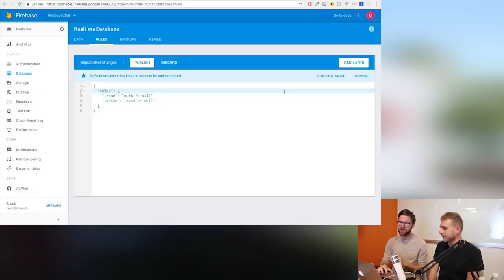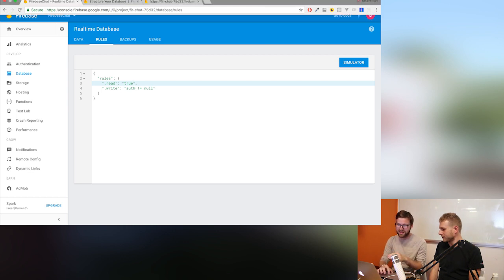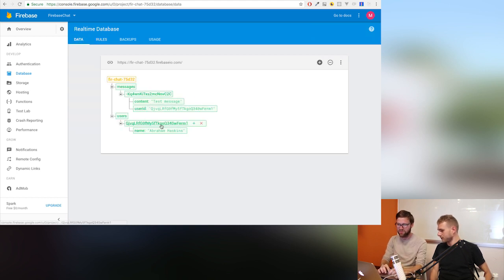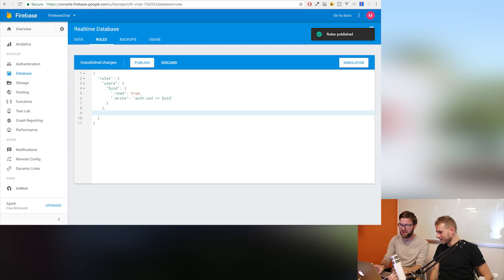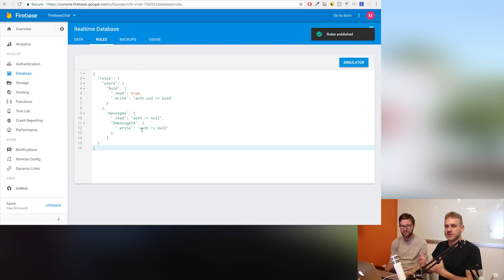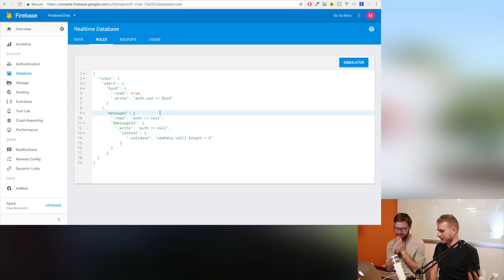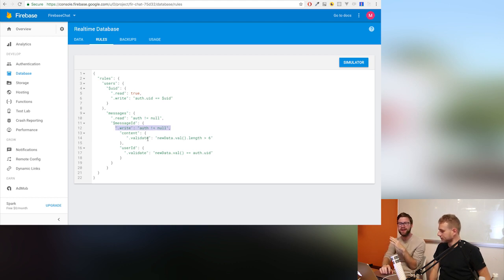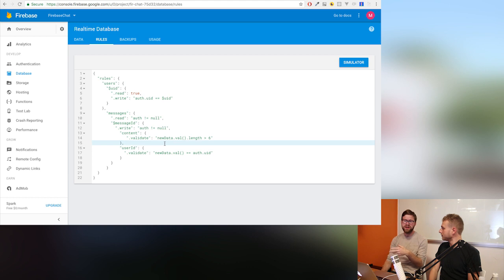Firebase Database Rules | Firebase with Abe (Google Developer)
Still discussing Firebase with Abe - now we'll dive into Firebase Database Rules and how to use them!

Check the source code of the example project (Note: You won't be able to store data on my FB project, set up your own one!)